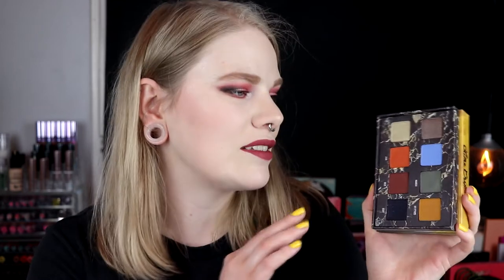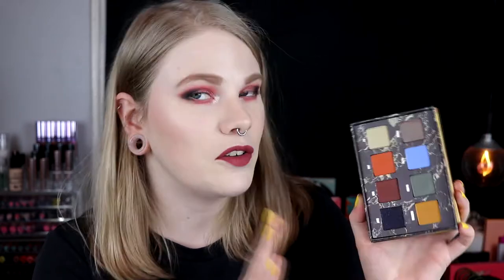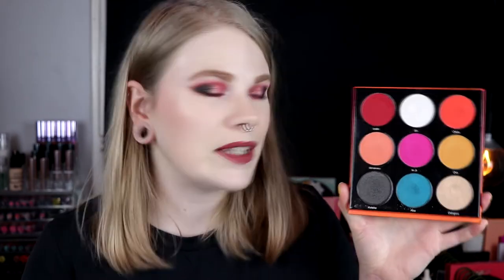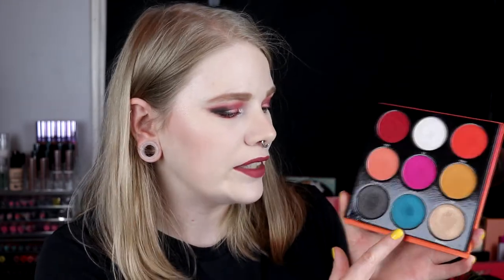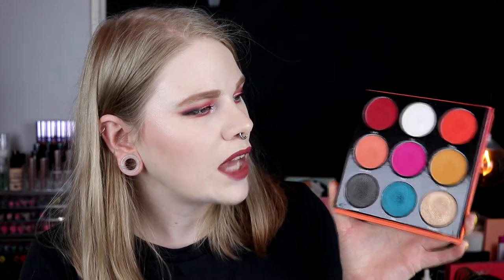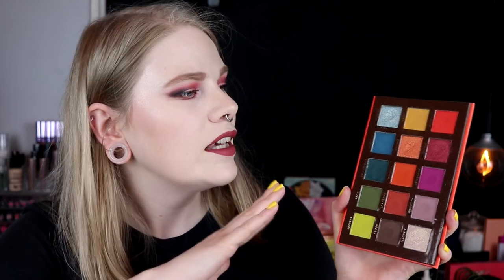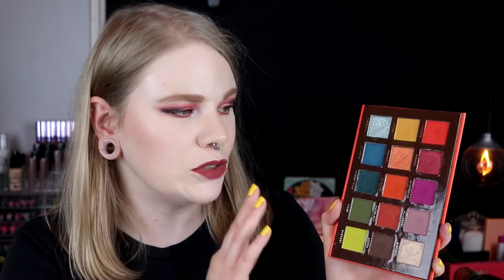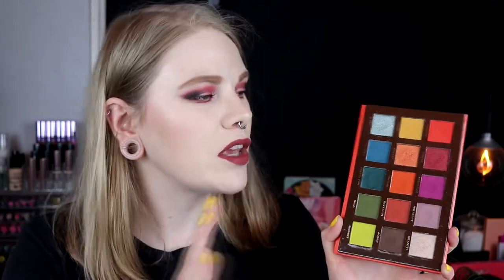| My Most Unique Color Stories | Eyeshadow Palettes | Created by @AnnettesMakeupCorner |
Hi!
Today i'm here with a video that my friend Annettes have come up with. I'm going to show you some color stories that I think are unique that I have in my collection!

If you haven't checked Annette out you have to!

BASE:
Nabla Kendra
Nabla Baby Glow
EYES:
Milani Eyeshadow Primer
Nabla Soul Blooming - Bolero, Climbing Rose & Philosophy
Nabla - Pitch Black & Verve
Colourpop Boots & Honeydude
LIPS:
Colourpop Goal Digger

FAQ:
From: Sweden
Cruelty Free: Yes
Born: 1989
Ears: 20 mm
Septum: 2,4 mm

EQUIPMENT:
Camera: Canon EOS 77D
Editing program: Sony Vegas Pro 13
Lights: Day light and/or 2 soft boxes